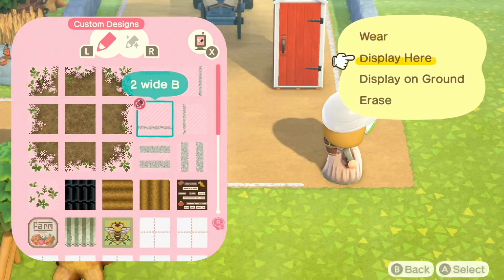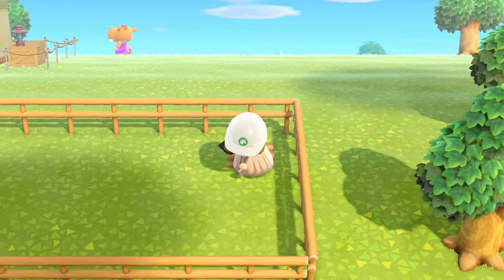Farmers Market Museum - Speed Build 🪴 / Animal Crossing: New Horizons.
Hello My Lovelies! Today's Video Is A Speed Build Of My Famers Market Museum.

🪴 A Little Mention To All You Lovelies Who Left Amazing Comments On My Recent Videos! It Means So Much That You Guys Like The Videos Im Putting Out And Your Support Means So Much To Me. So A Massive Thank You 🌿🤍

🌱Any Questions Don't Be Shy To Ask :)

🍯 Crop Field Code - MA - 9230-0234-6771